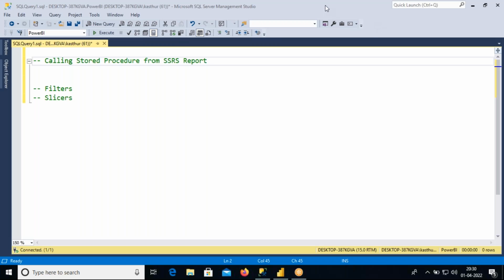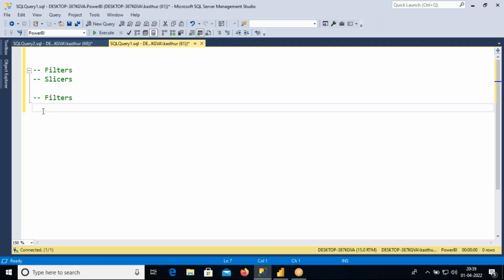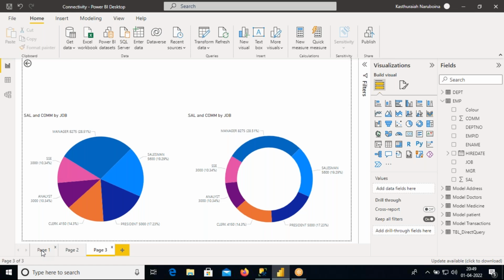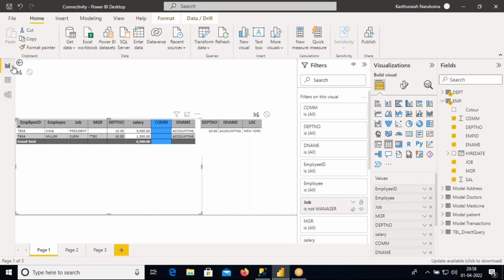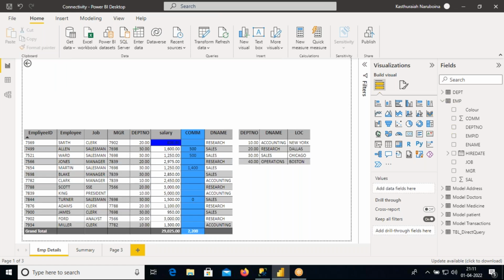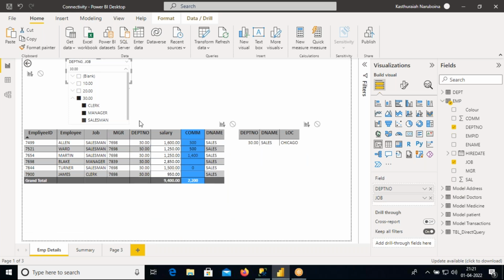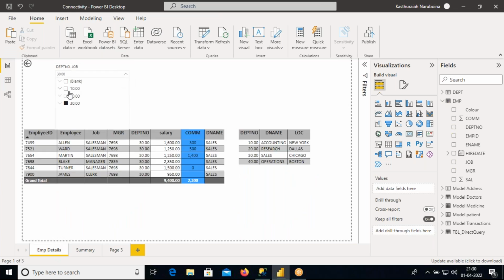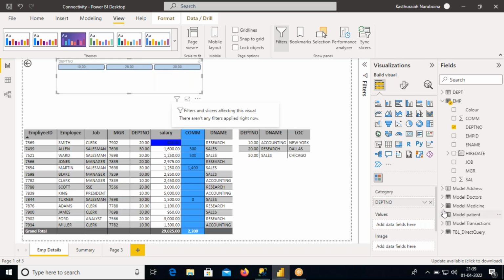PowerBI Desktop 6